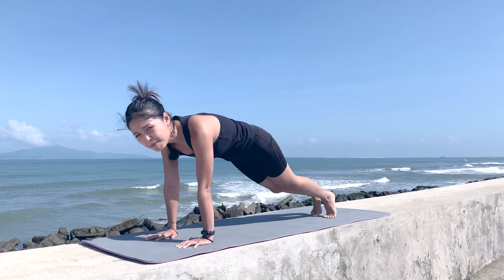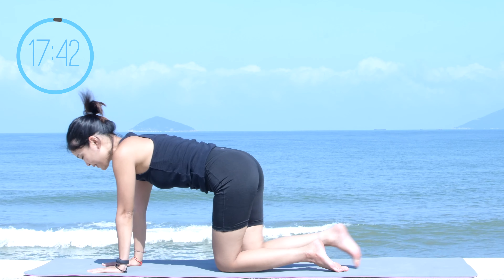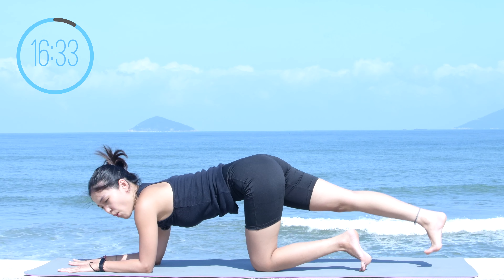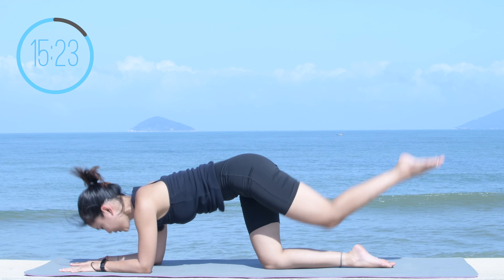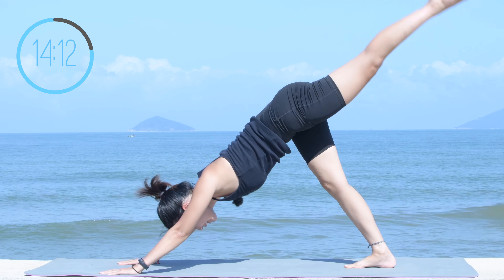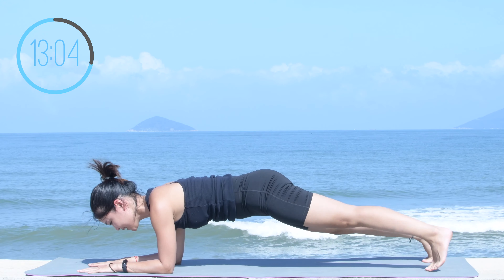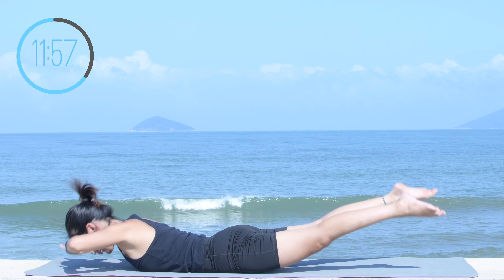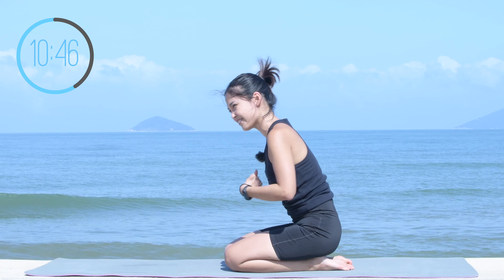Warm Winter Cardio Pilates For Fat Loss | Pilates With Hannah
Let's Cardio Pilates with me in a sunny warm winter day in Hoi An, Vietnam. We will burn some more calories and enjoy the sun together. Don't forget to invite someone to join you for more fun!!

0:00 intro
0:42 workout starts
16:40 cool down